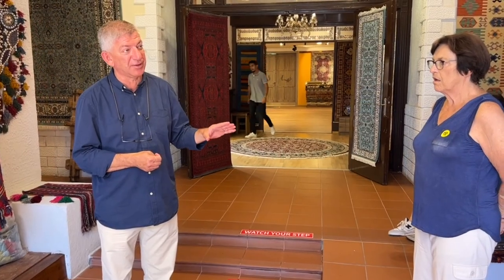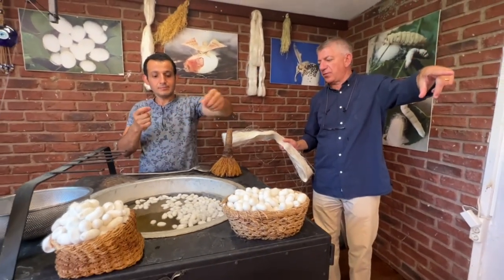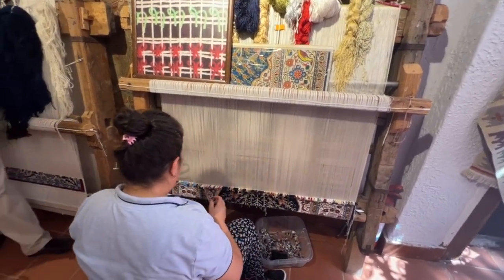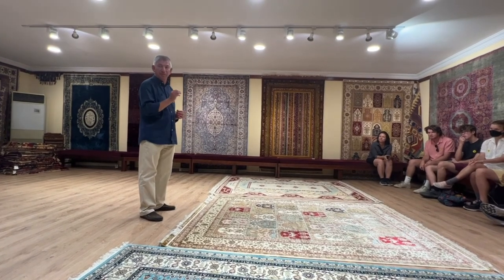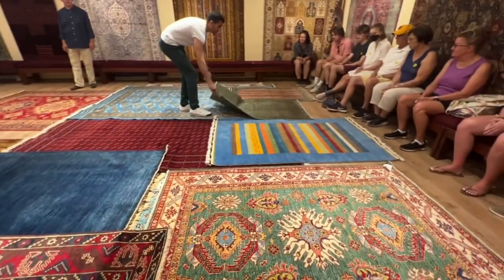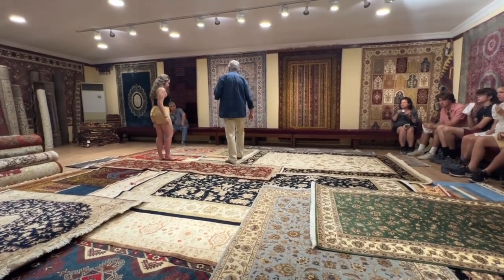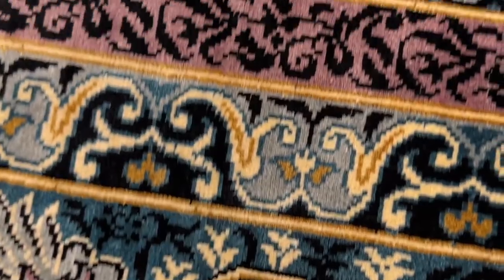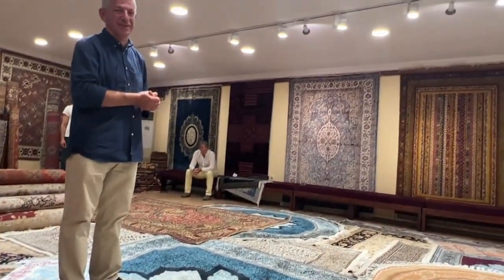Carpet How is it Made ?? Aladdin’s Flying Carpet Weaving Workshop Ephesus, Turkey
Here are a few items I  use to produce this video and use on the cruise ships.

Power Strip Cruise Safe
Passport and Vaccine Card Holder
Fire TV Stick
Royal Caribbean Luggage Tags
Carnival Luggage Tags
Luggage Tags
USB C Multi Plug Outlet
Samsonite 25" Luggage
iPad Pro 11"
Bose QuiteComfort 35 Wireless Headphones
Samsung Remote

*Youtube Equipment:

USB Microphone Kit
DJI Om 4 Stabilizer
Silicone Air Tag Cases
Apple Air Tags 4pk
GoPro Hero 9
Apple iPad Pro 12.9